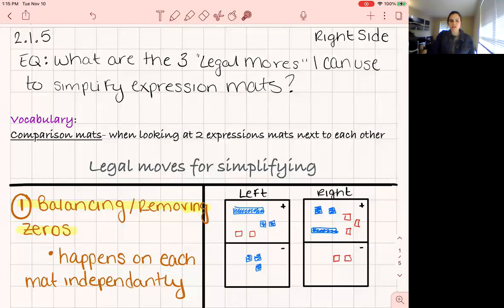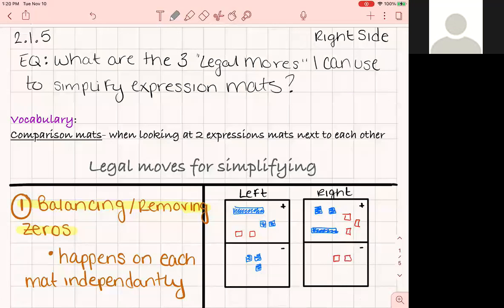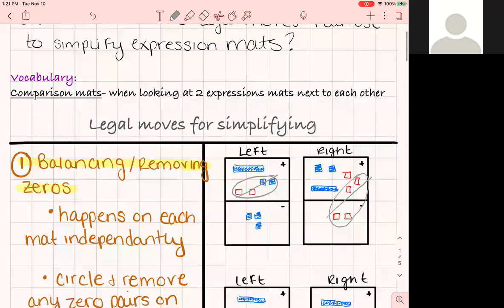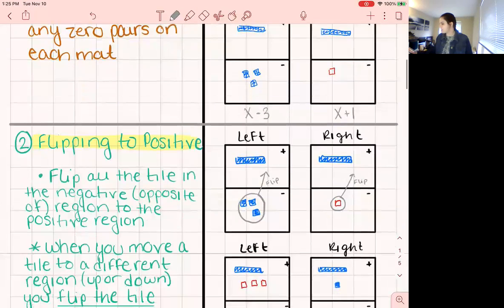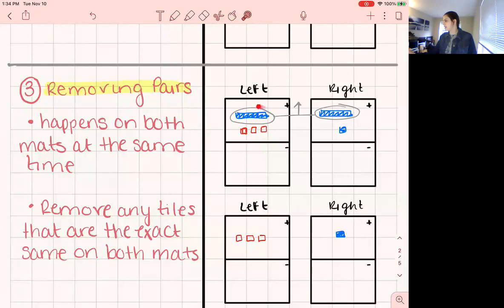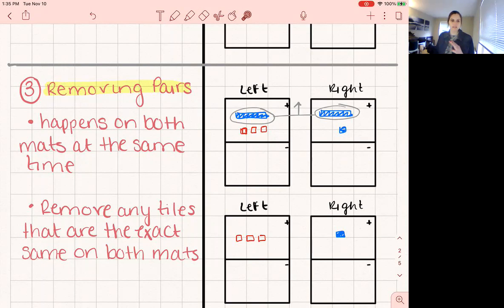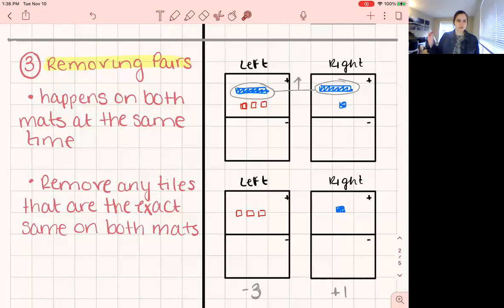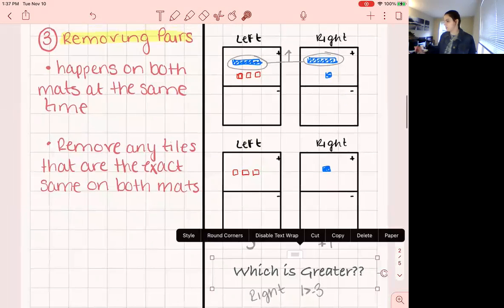(Tuesday 11/10) 2.1.5 Simlifying Expression Mats